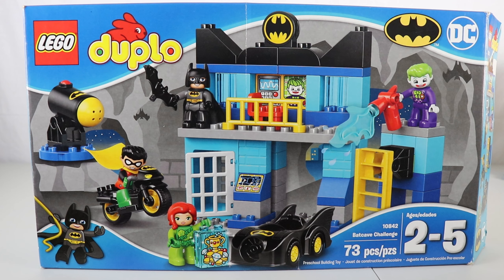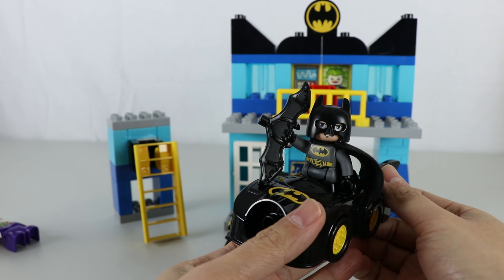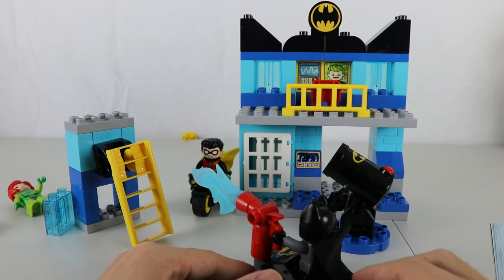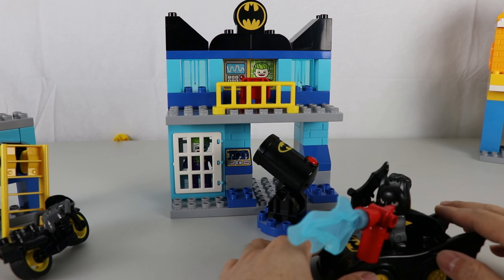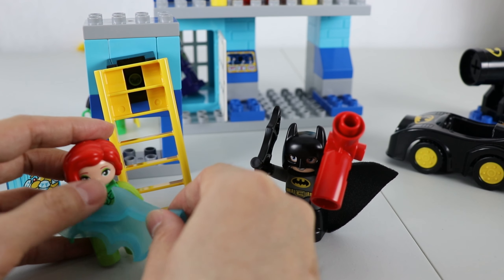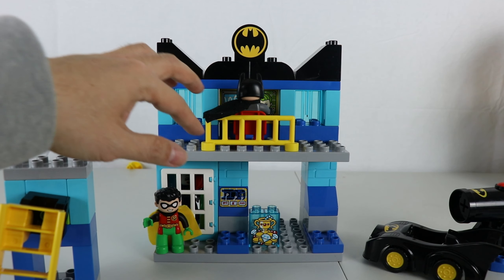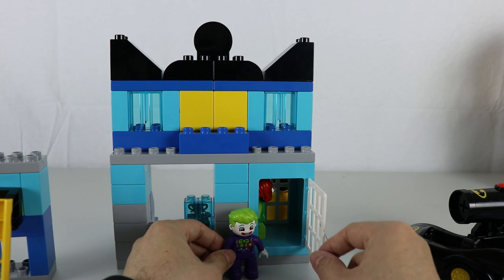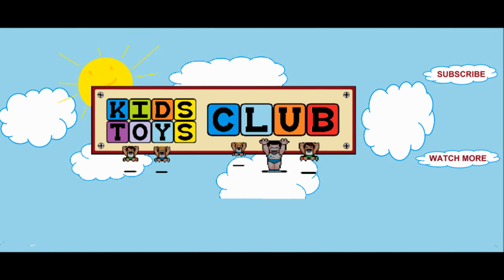Lego Duplo Batman Batcave Challenge Fun Preschool Building Kids Toy